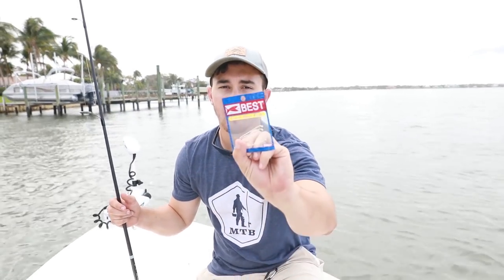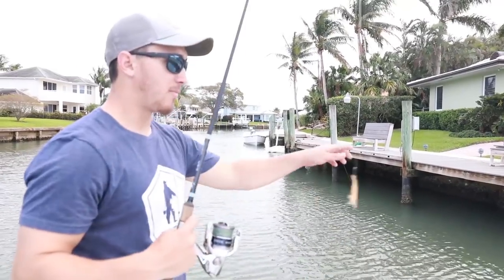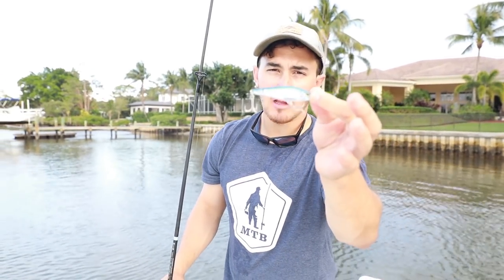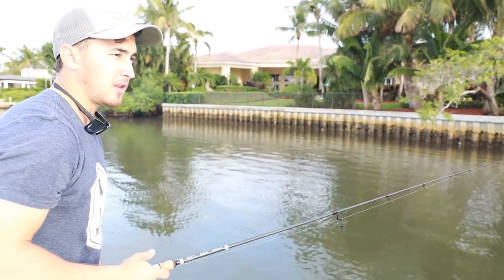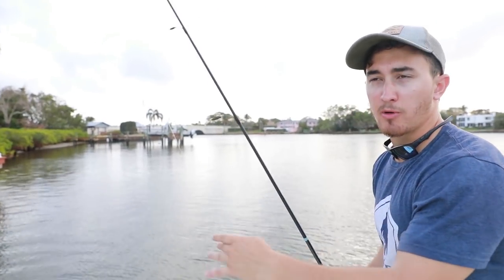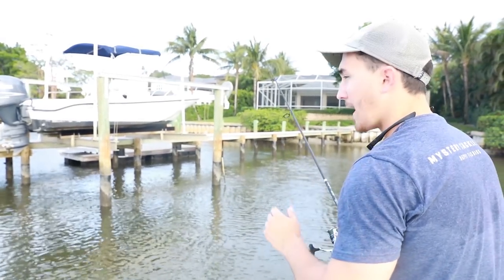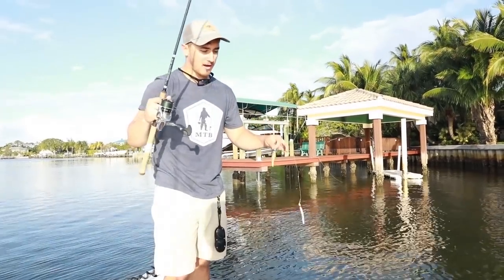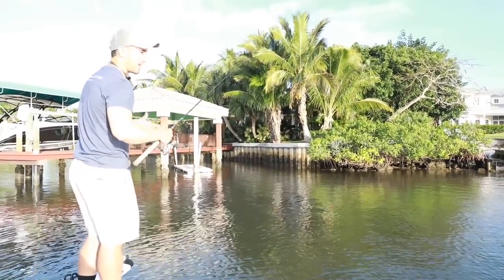Inshore Saltwater Fishing Tips For Multiple Species!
There are a lot of fun ways to catch fish in shallow saltwater areas like harbors and canals, with both live and artificial bait. In this video, Lawson Lindsey, breaks down how he likes to fish some of the baits from a recent inshore saltwater box and how you can can catch more fish on them around shallow cover like boat docks.